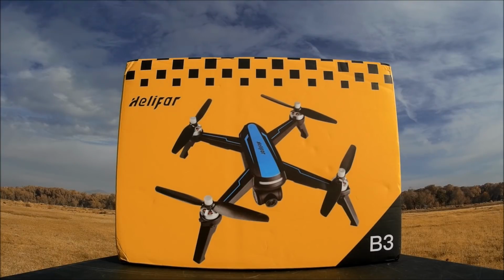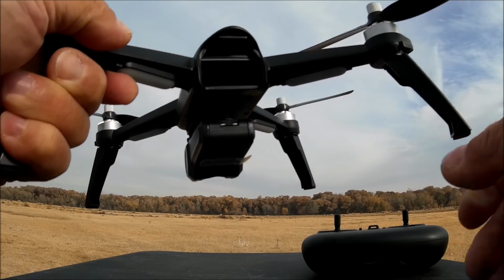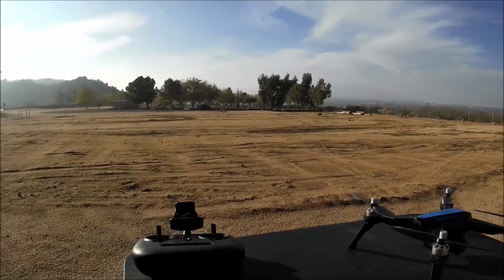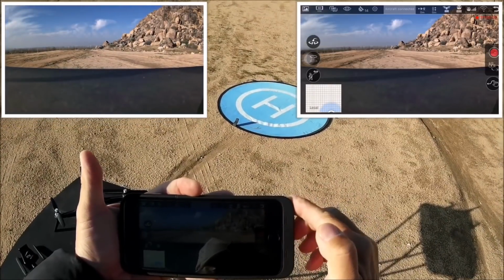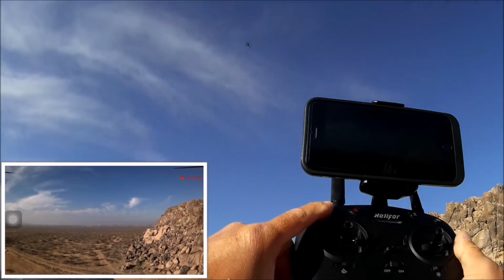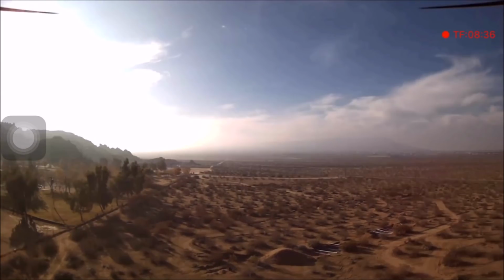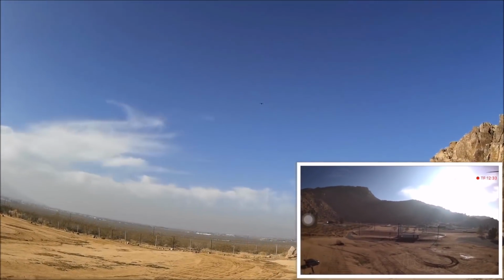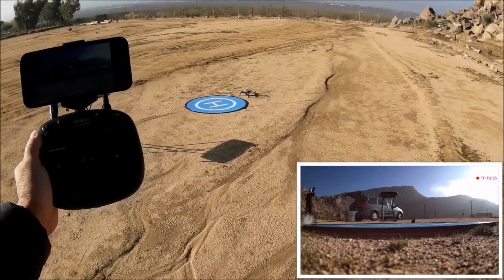Helifar B3 Epik GPS Brushless RC Quadcopter RTF 2 Batteries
The Helifar B3 Epik is an identical duplicate of the JJRC X5 Epik!  Which is a clone of the MJX Bugs5w, which is an awesome beginner GPS quad with easy to use features that work flawlessly and the B3 Epik does not disappoint!

The pricing is a bit off and comes in a lot higher than its counterparts.

JJRC X5 Epik $119!!! sale

Although the B3 comes with 2 batteries, Take advantage of the $119 priced Bugs5w or the X5 Epik since they are identical in every way but the design.

Updated Daily :)

AKK A3 FPV AIO Micro Camera with 5.8GHz 0/25mW/50mW/200mW Switchable VTX 1/3 Cmos FPV Camera